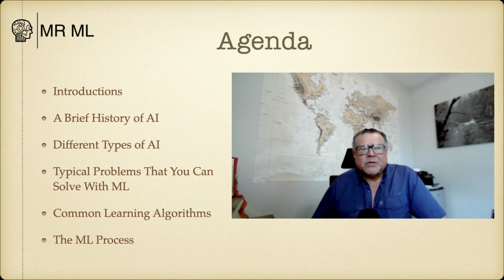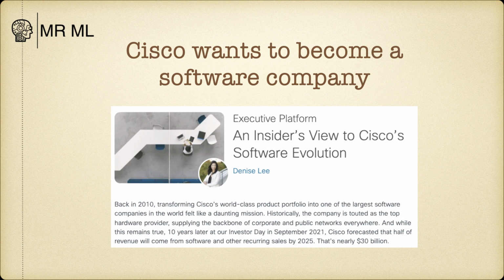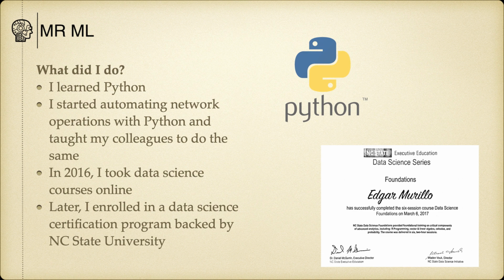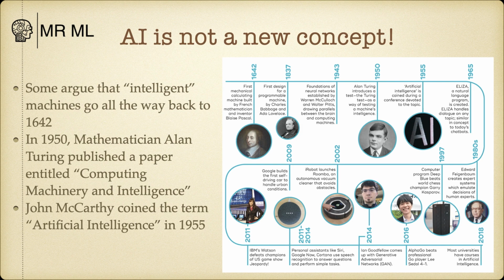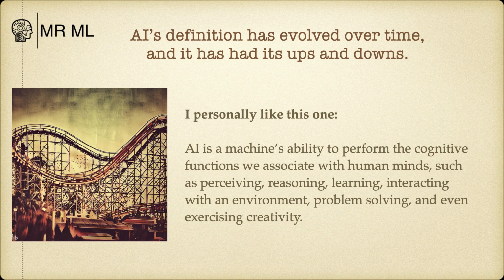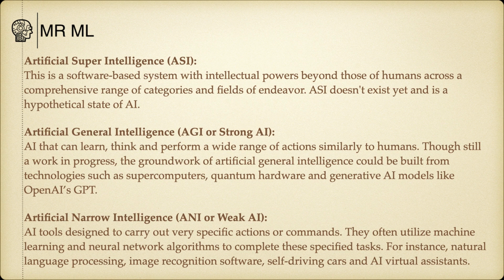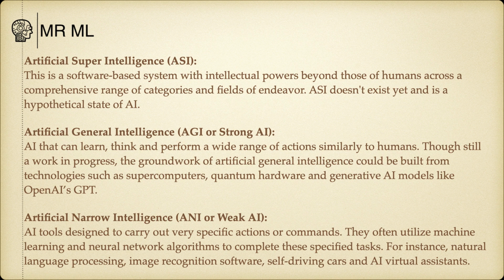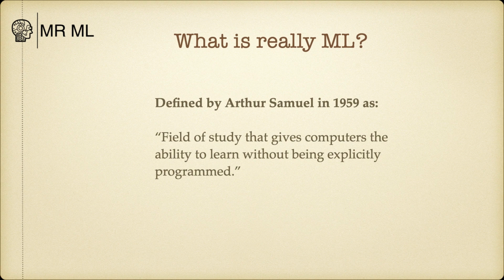Introduction to AI